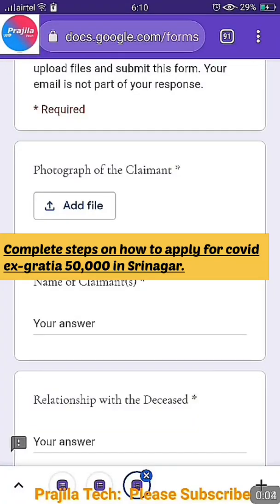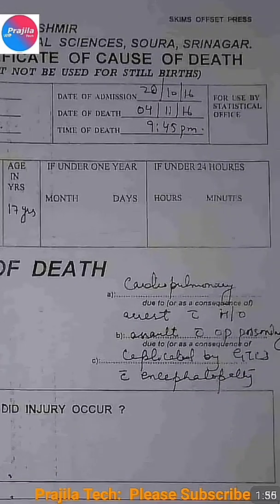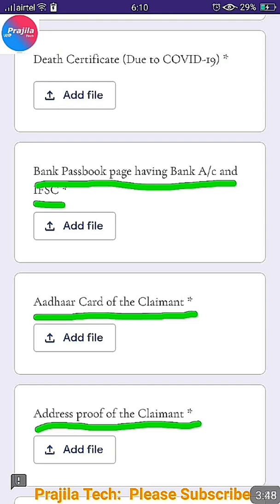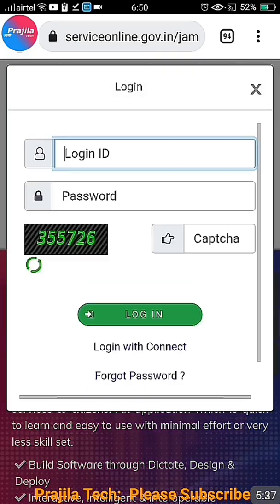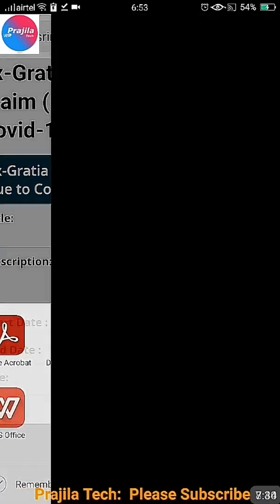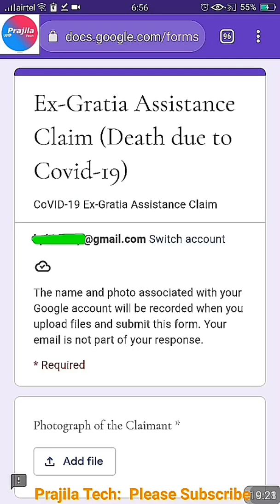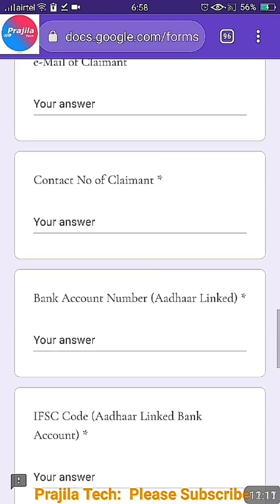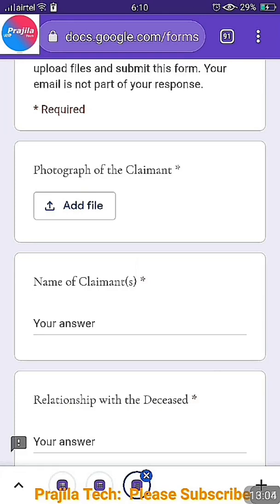🔥 How To Apply Srinagar Jammu Kashmir COVID Death Ex Gratia 50000 | srinagar.nic COVID Ex-gratia 50k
Steps on how to apply for 50,000 COVID death Ex-gratia payment application online for Srinagar.
Also the documents needed are explained in the video with live example.

# Document Needed To apply online
1 Photograph of the applicant (pdf/jpg)*
2 Death Certificate (Due to COVID-19 cause) *
3 Bank Passbook page having Bank A/c and IFSC(Aadhaar linked) *
4 Aadhaar Card of the Claimant *
5 Address proof of the Claimant * (Any govt proof other than Aadhaar)
6 Legal Heirship Certificate or adoption deed